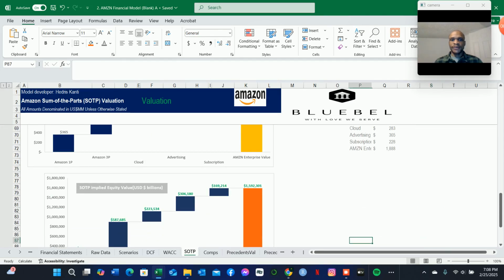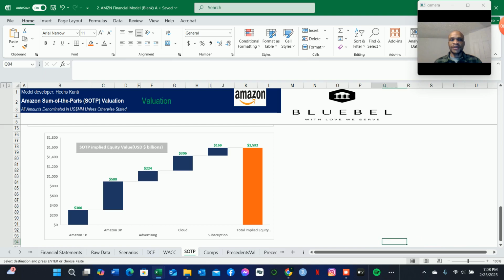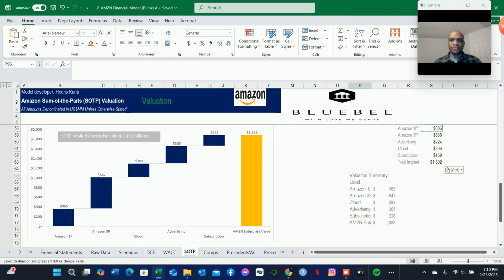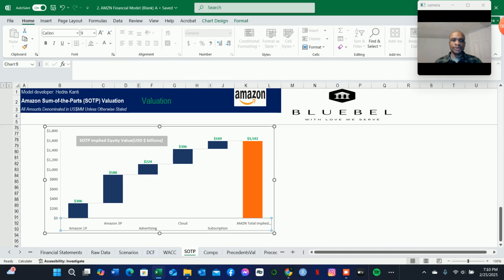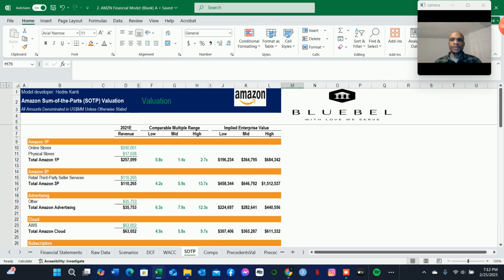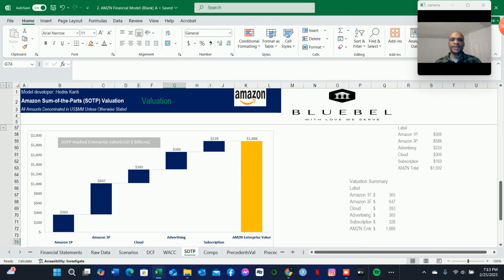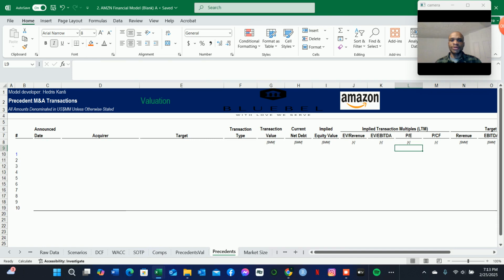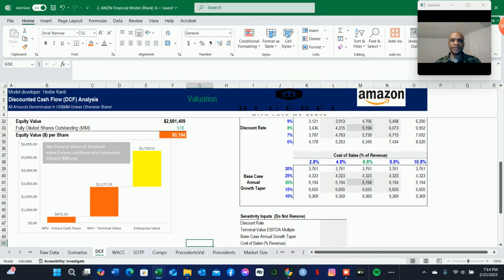SOTP Analysis 8